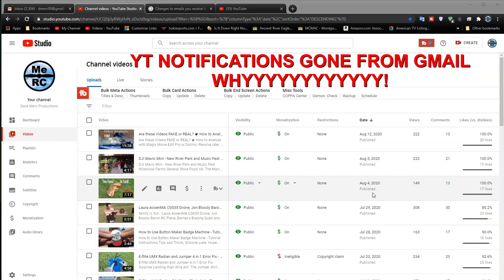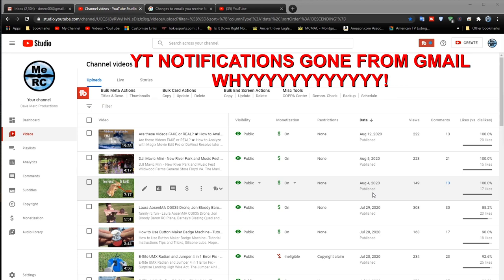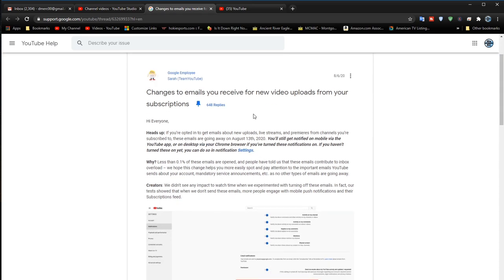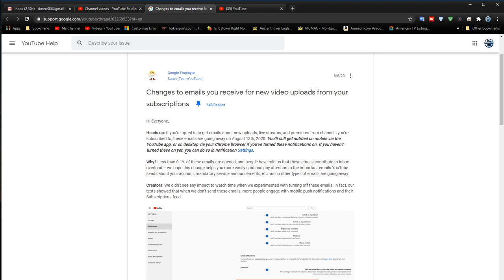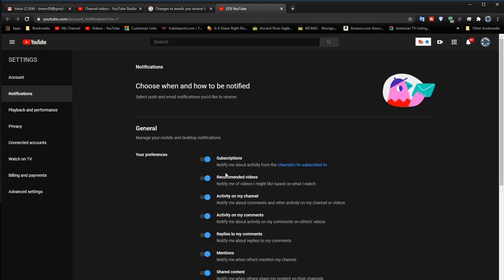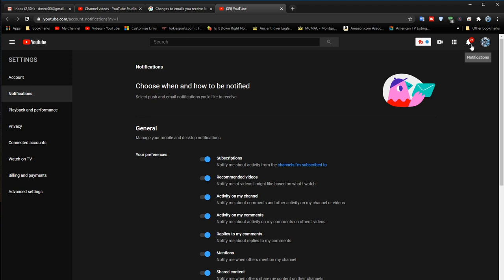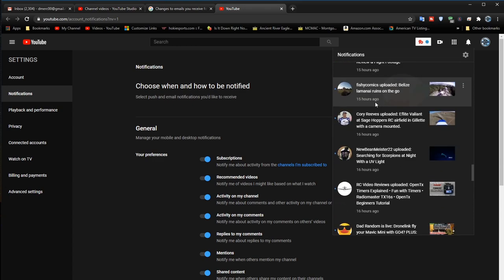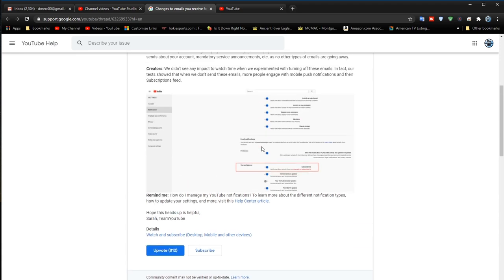Why YouTube Subscription Notifications Stopped in Gmail - YT Gmail Notifications Gone!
Why are YouTube Subscription Notifications are Stopped in Gmail - YT Gmail Notifications Gone!